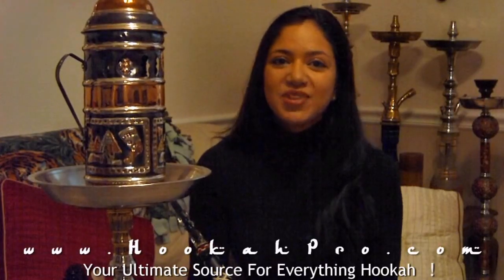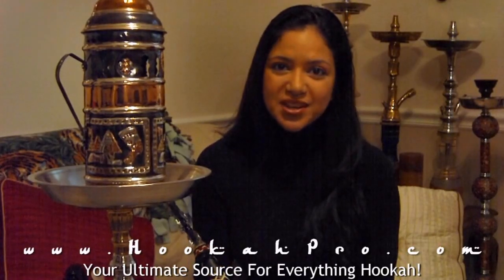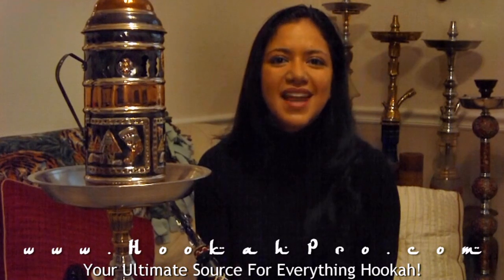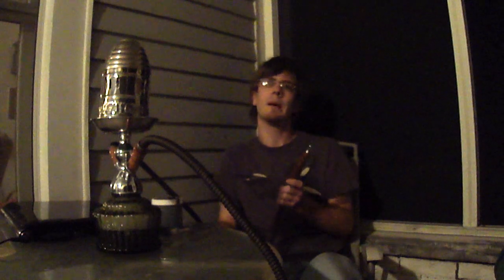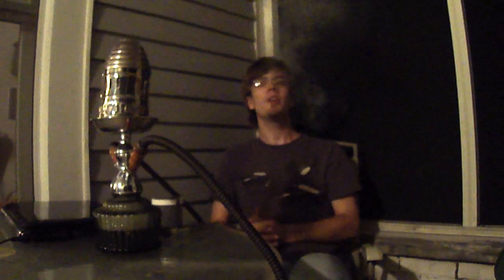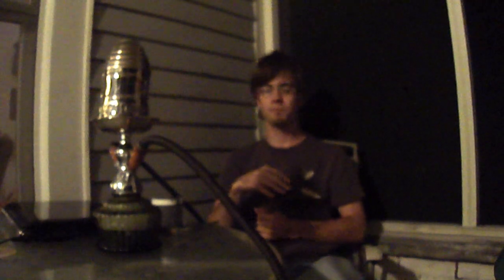Hookah Freak Sweet Tang Review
Tonight I tried out the Hookah Freak Sweet Tang.  Really strong cherry smell with undertones of other fruits.  The cherry didn't come out at all while smoking though.  Just a good blend of fruity flavors.